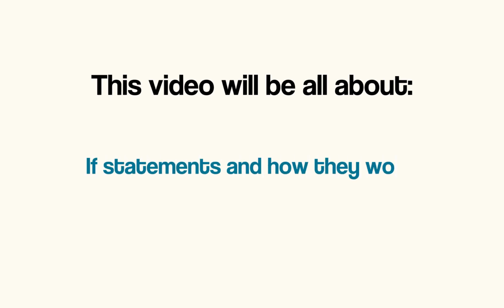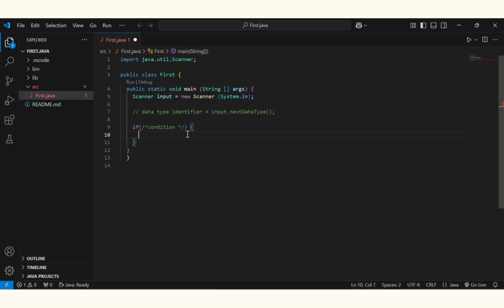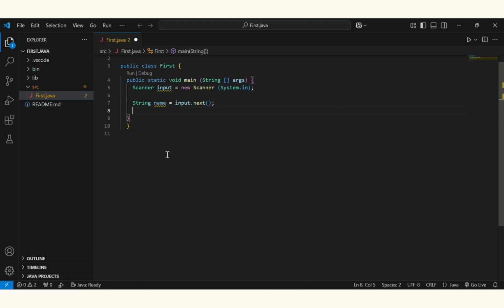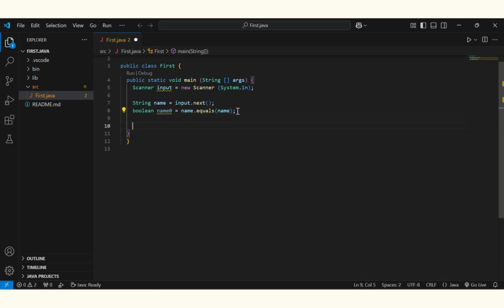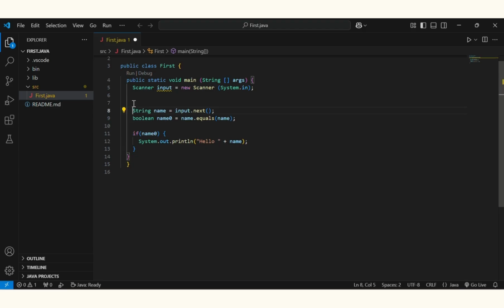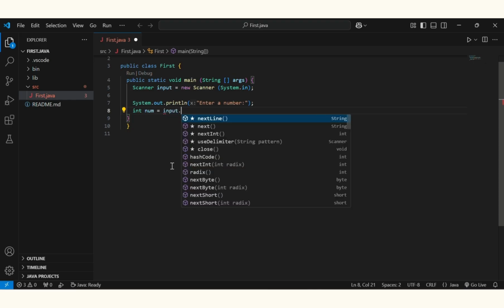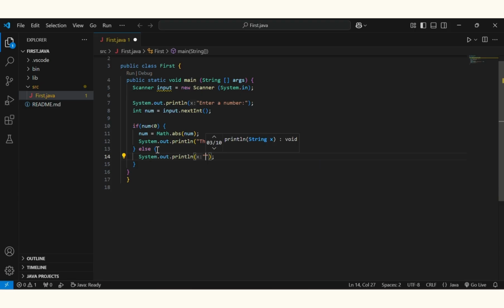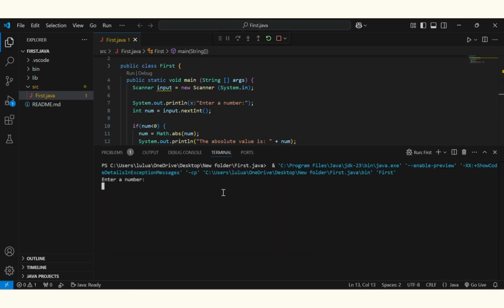Java Free Course Part 8: If Statements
Hey you! Thank you for clicking on my video! This is the eighth part of many in the full free java course I have made for total beginners. All you need are your laptop and your two hands!
In this tutorial, I explain what if statements do and the if statement syntax.

Check if, if statements, if function, boolean result, conditions in java, functions in java, if (condition), if-else.